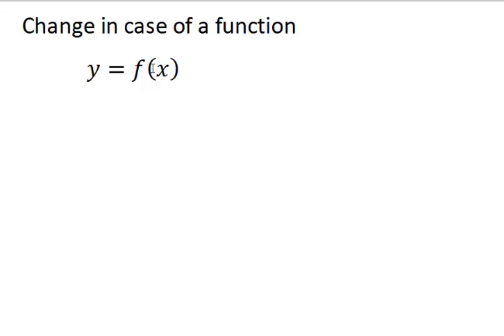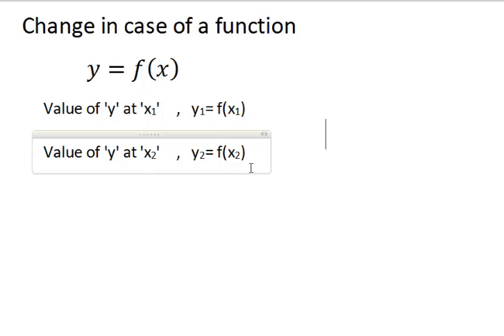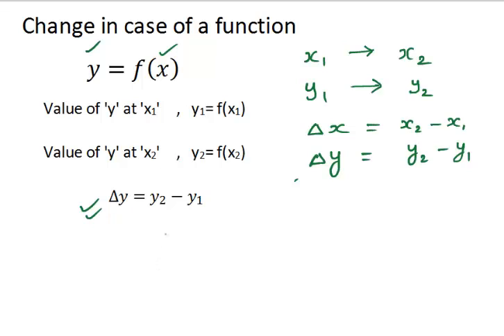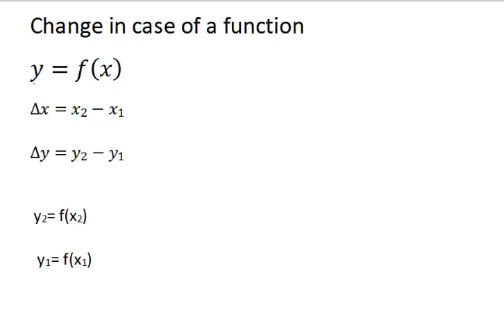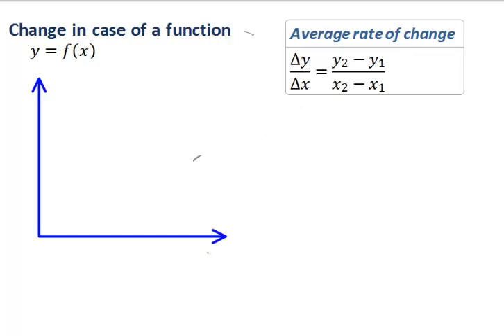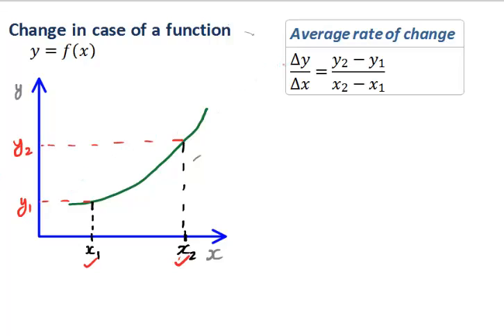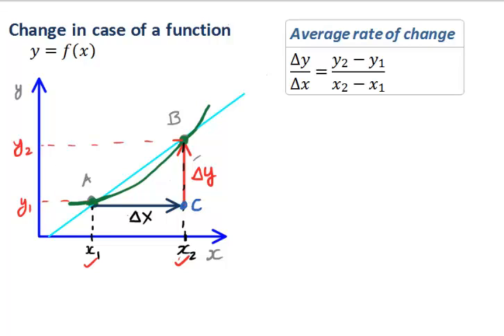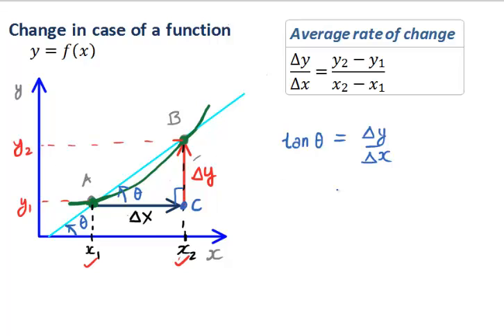3_average rate of change of y w.r.t x